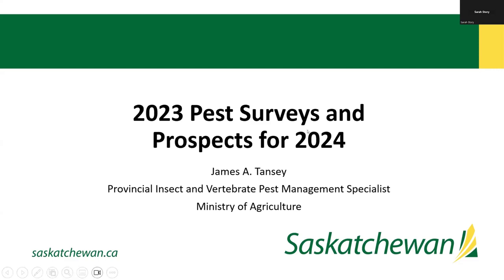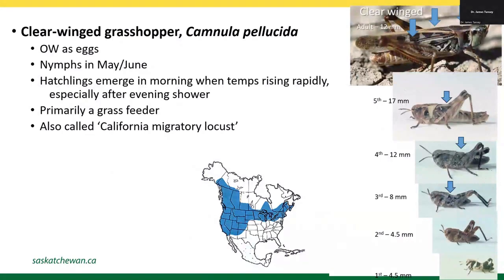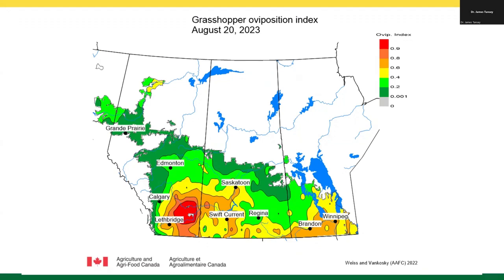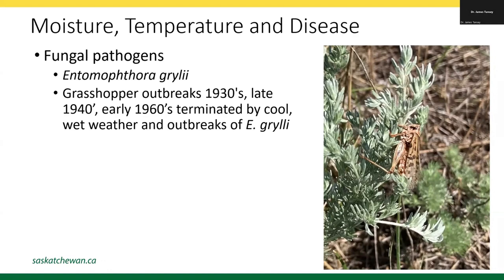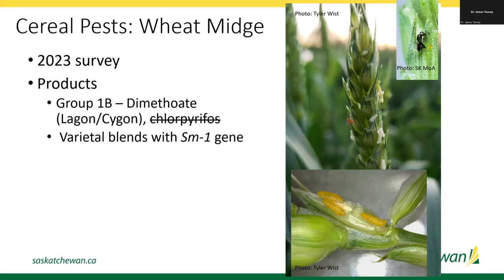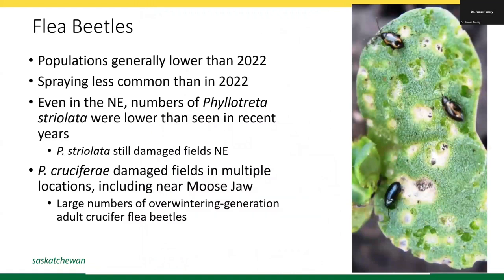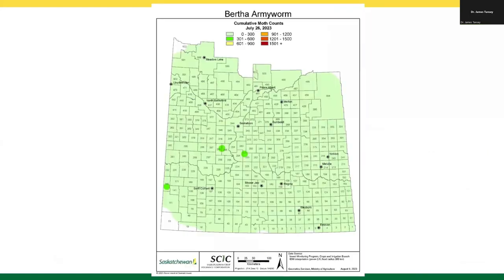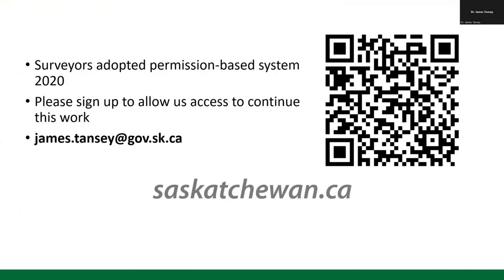James A Tansey: 2023 Pest Surveys and Prospects for 2024